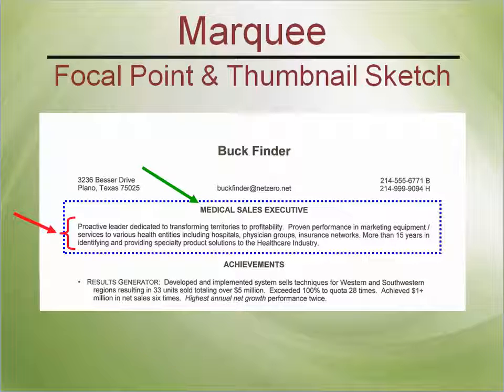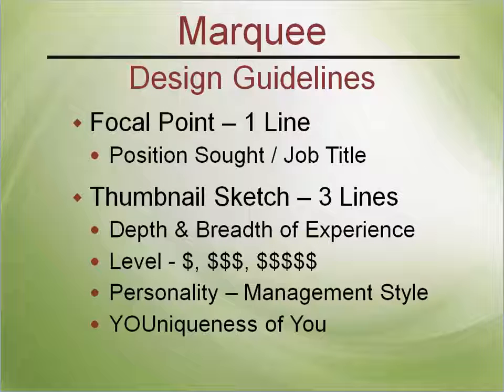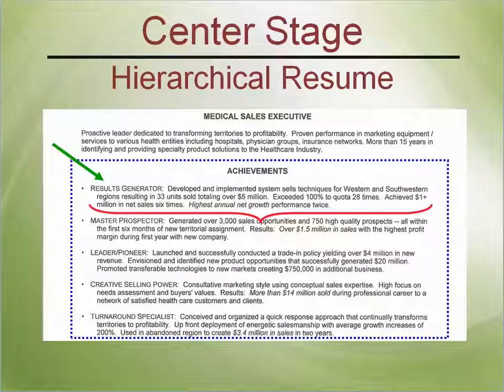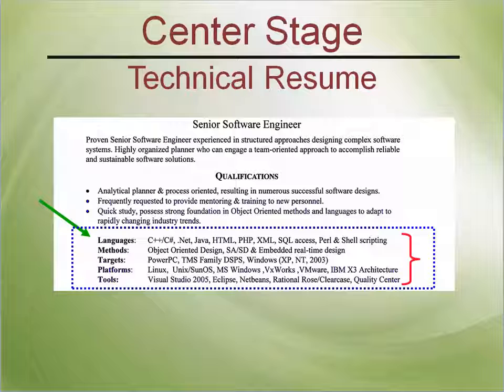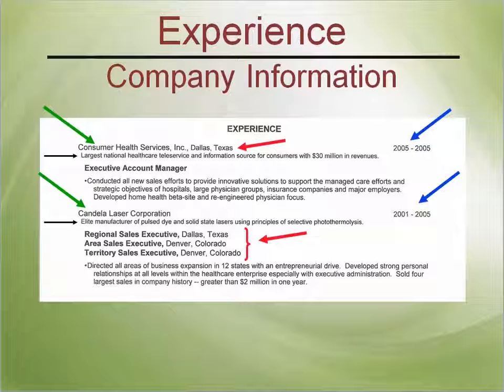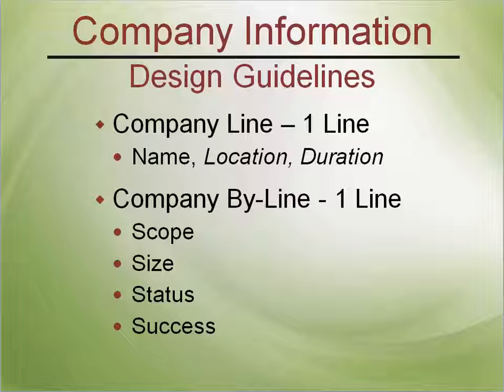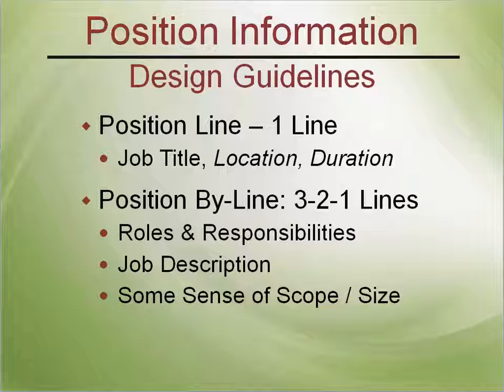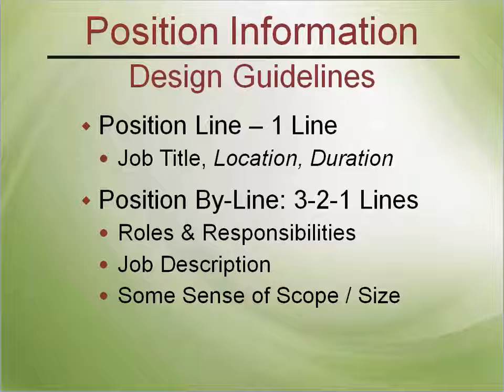CTW Session 3 Part 3 YouTube